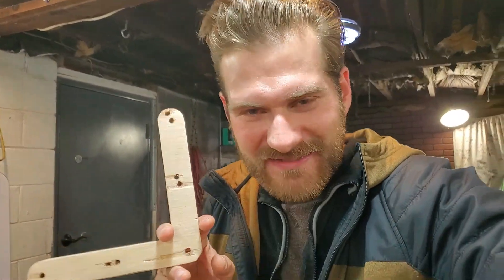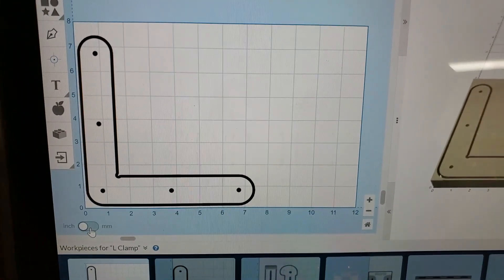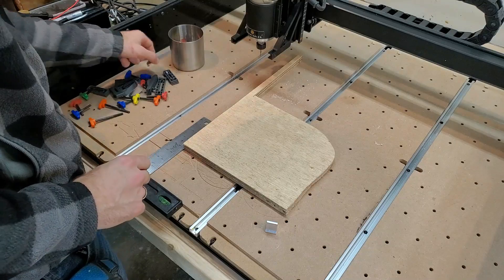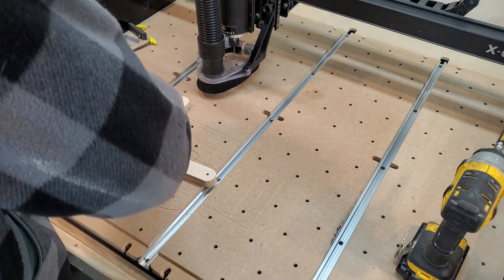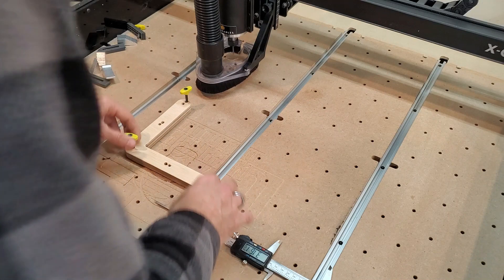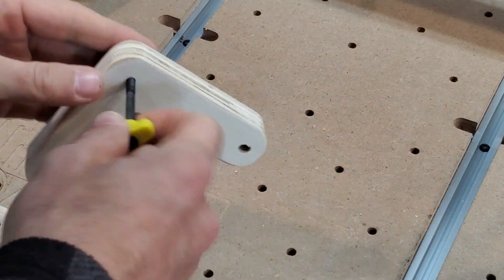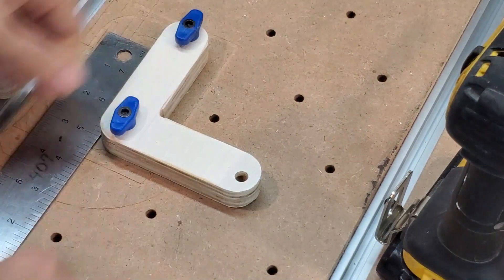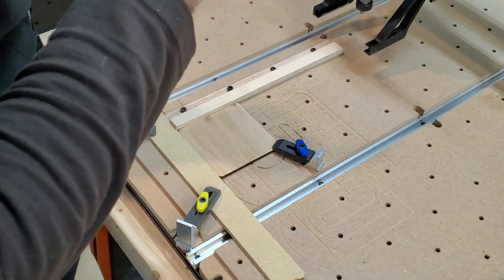Making Brackets & Jigs for Inventables X-Carve CNC Machine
In this episode of Business Everyday, we are improving our X-Carve CNC machine by making some stopper blocks, jigs, L brackets and clamps.  This improvement will help me increase my efficiency.  I also want to have the ability for reliable repetitive carves and these brackets I think will do the job.